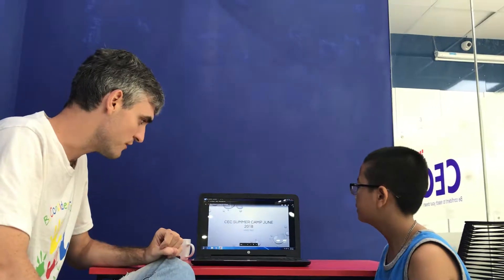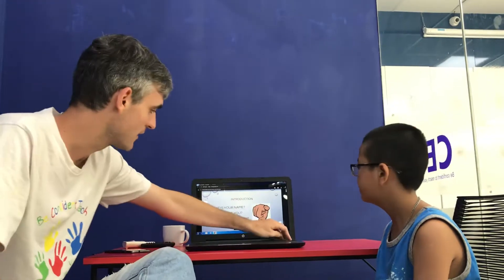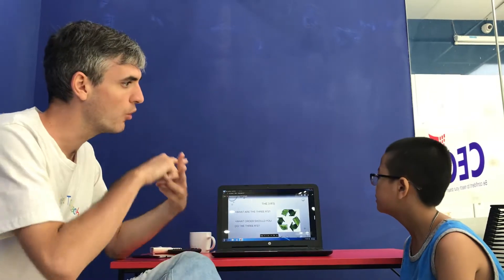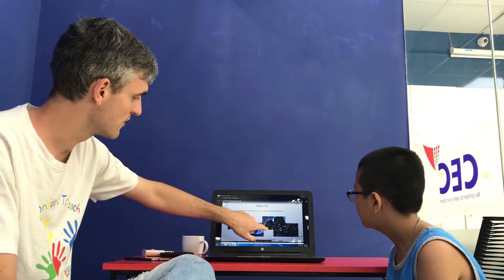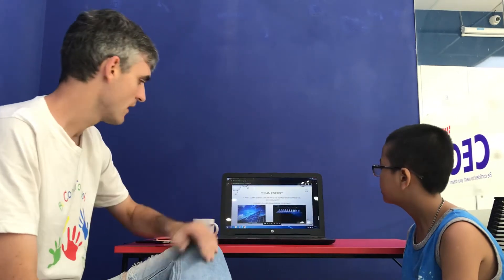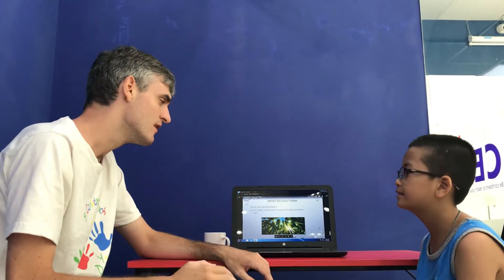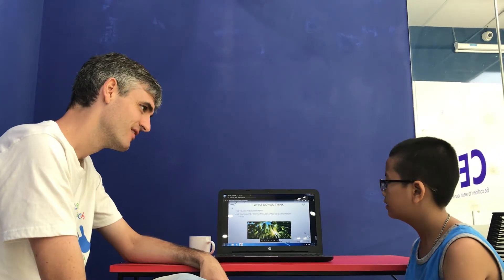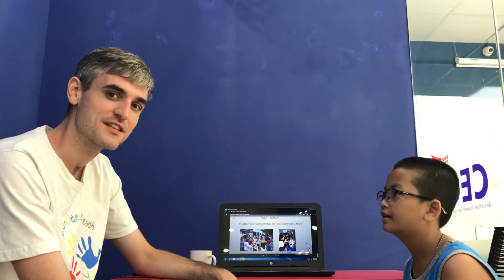CEC Summer Camp 2018 | Class SM-V02 | Lê Khánh Nam